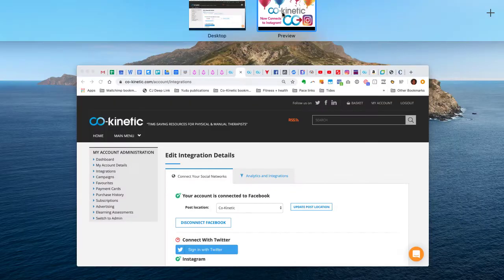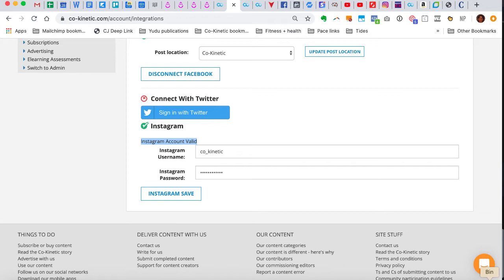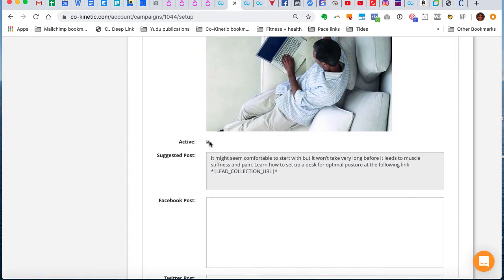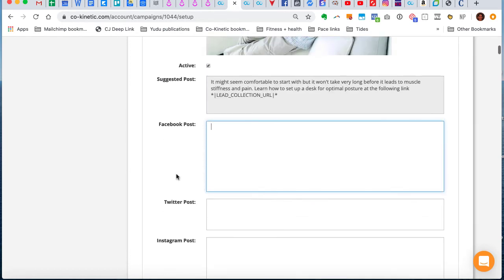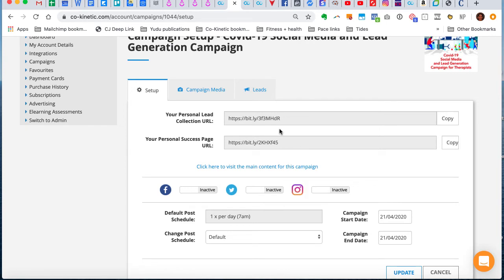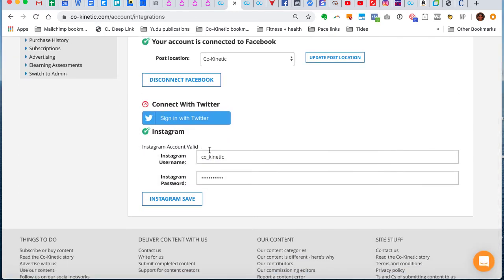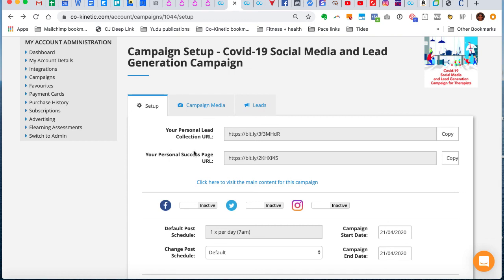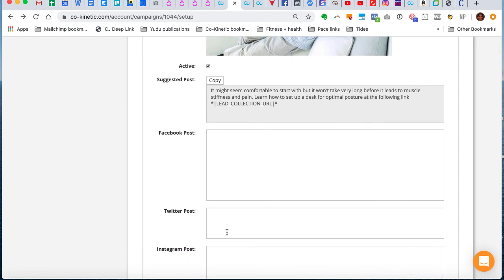How to integrate Co-Kinetic with Instagram (it's important to watch this video all the way through)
If you wish to integrate Co-Kinetic with Instagram and post our ready-made social media to your Instagram account, please make sure to watch this video first (and watch it to the end - there's some important stuff you need to know).